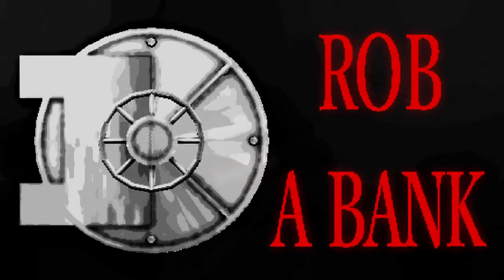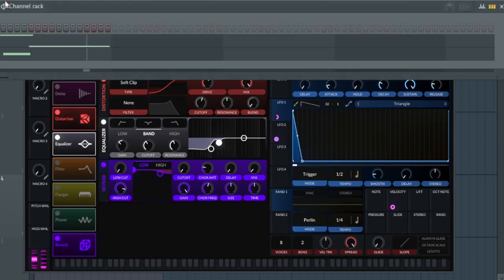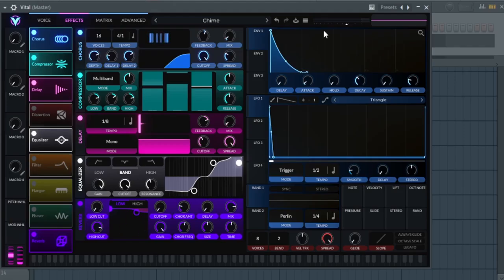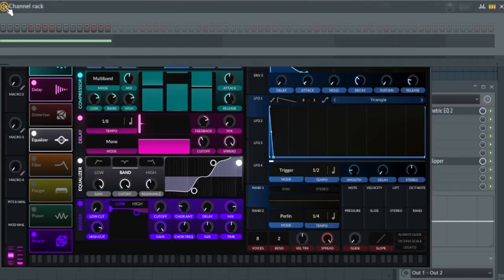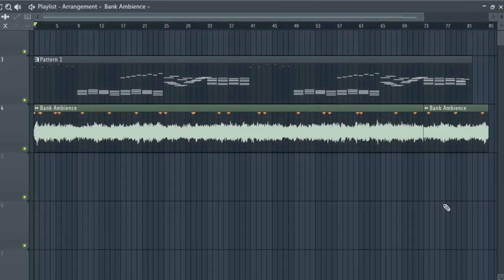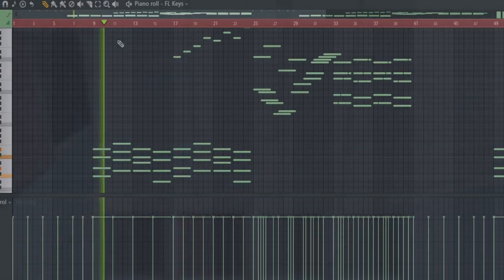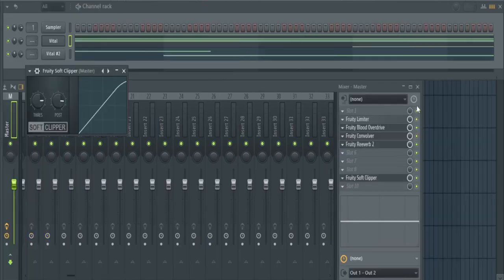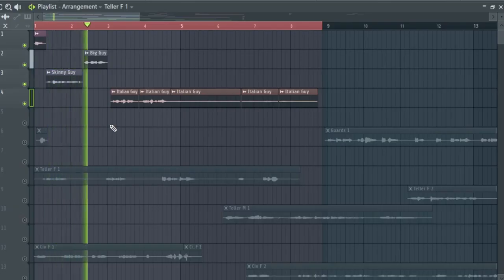How I Made Music And Sounds For My Game | Devlog #2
finally finished after months

Songs in order: Creature From The Dirt, Cruise Past, A Noire Night, Keep Ta Life In Check, Neva Frontin, Keep Em Guessin', Low Ridahz Mo Fadez, Collapsed Stars, Forward Motion, Worthy Action